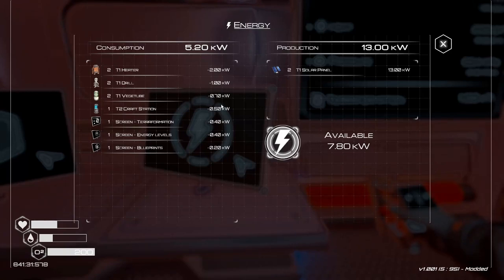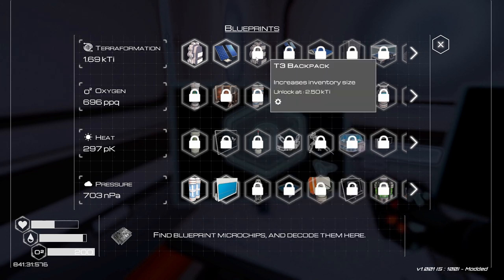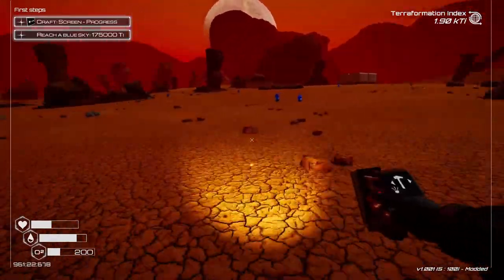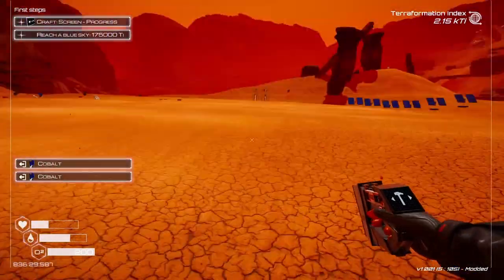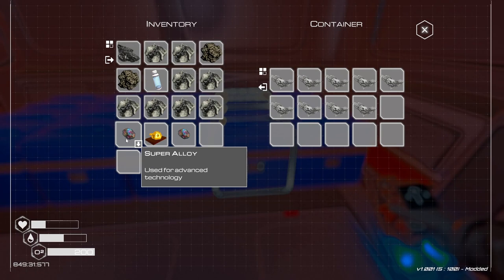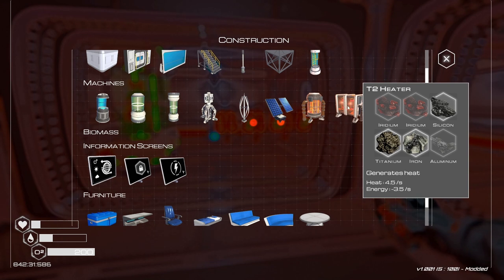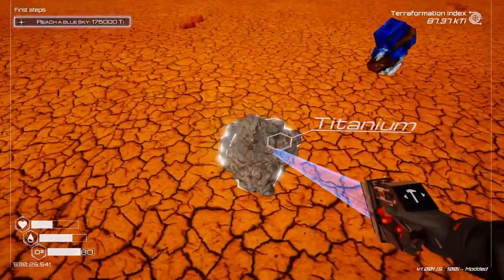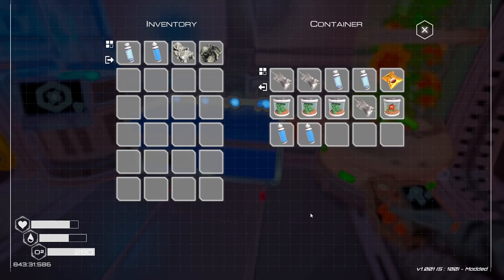The Planet Crafter - Lets Play - Upgrading the equipment and the machines - Ep.02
Hi Guys,
Join me in this wonderful survival game as we're terraforming a whole planet step by step.
Thanks for being here and I hope you'll enjoy-it at least as much as I do.
B.I.G